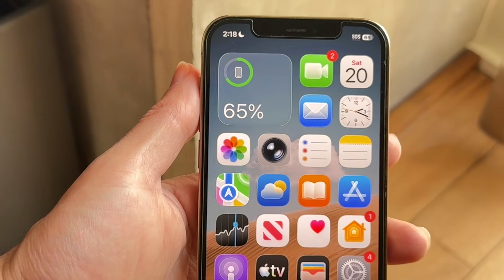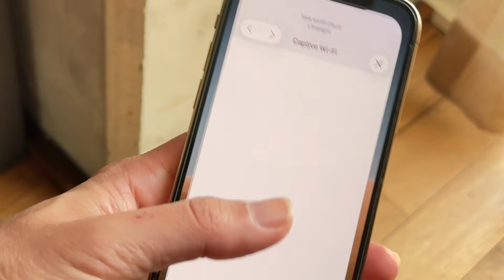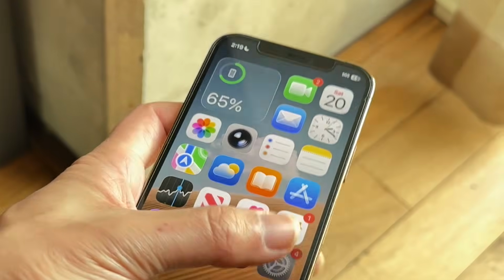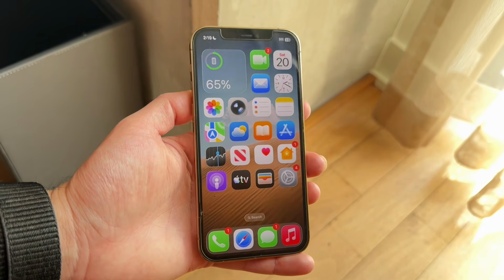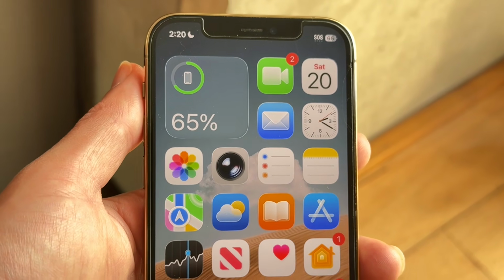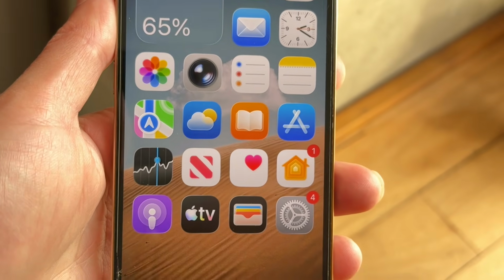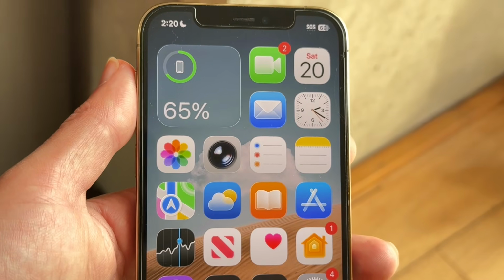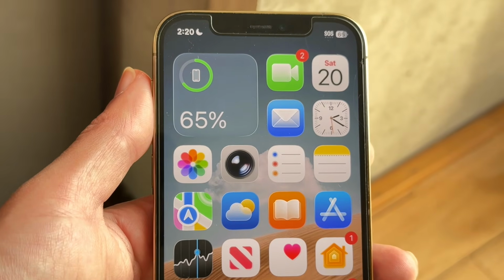How To FIX Can't Activate Hotspot On iPhone!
Here is exactly How To FIX Can't Activate Hotspot On iPhone!